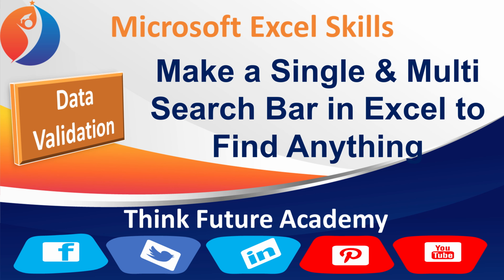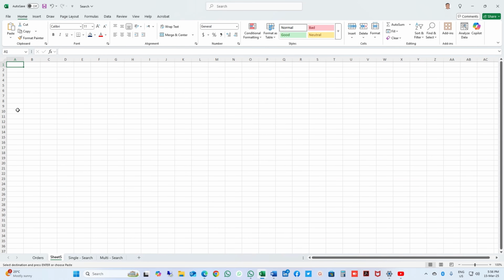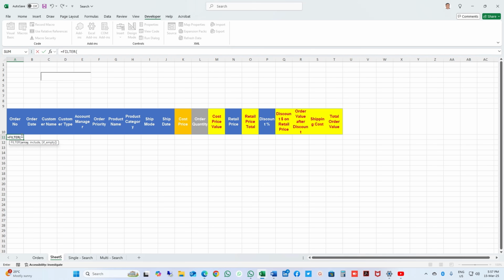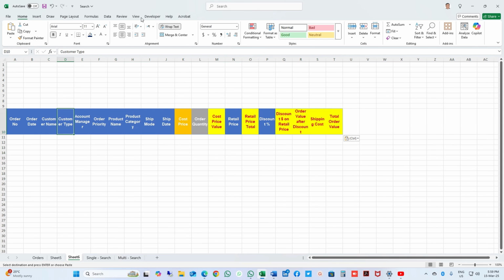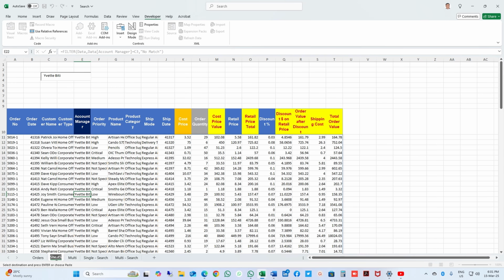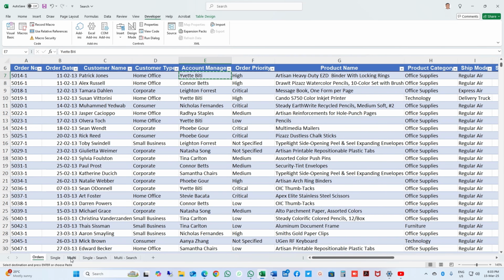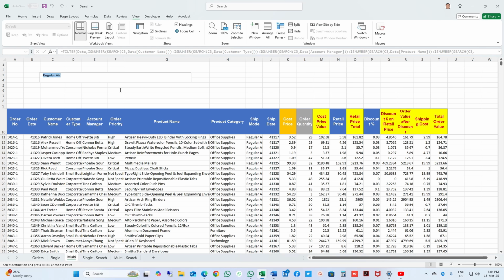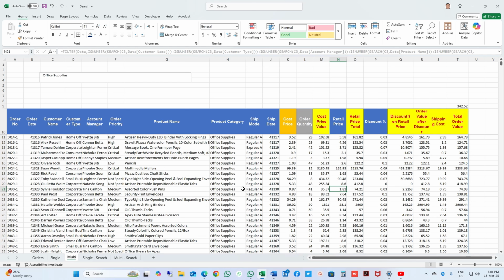Make a Search Bar in Excel to Find Anything from Data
Build a search box in Excel to find anything in your dataset.
In this video, we'll make a dynamic search bar so you can search for any values in your dataset. We will start creating a search box with the developer button. Then, we'll use the filter formula to look for values in a dataset. Following this, to get a partial match, we'll combine the isnumber and search functions to the filter function. Then we'll add all of the other columns we want to search by. Finally, we'll design the search bar with icons, shapes, and conditional formatting so the matching values stand out.